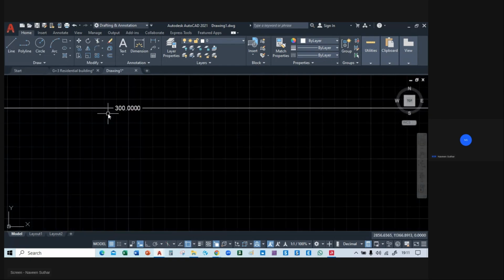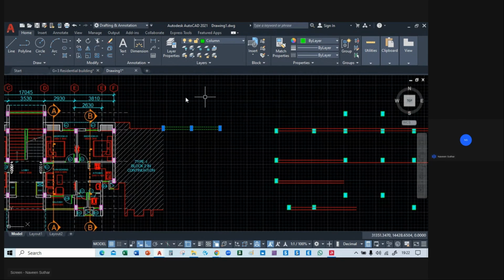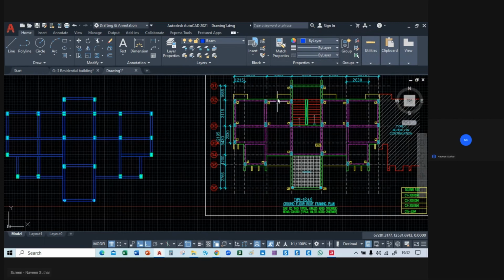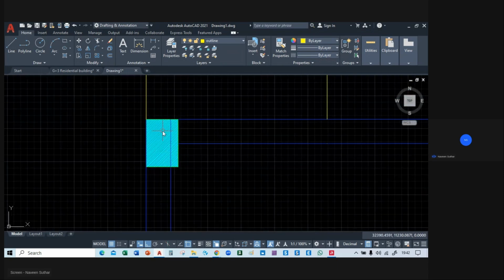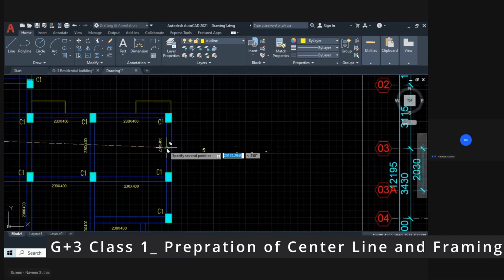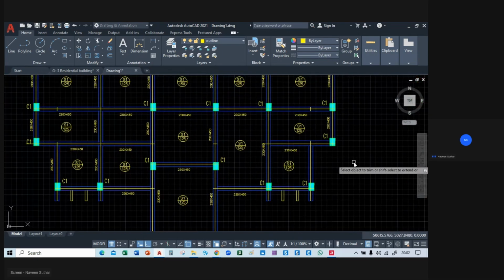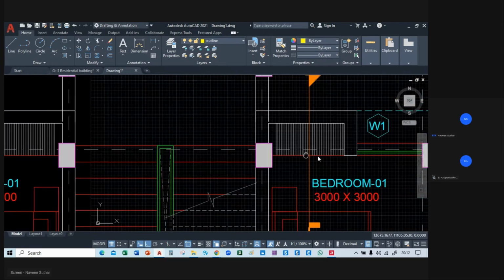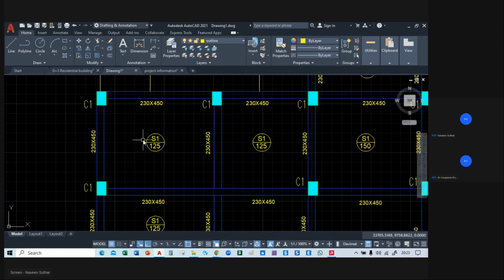ETABS # G+3 Class 1_ Prepration of Center Line and Framing